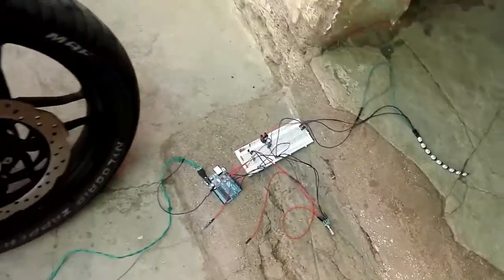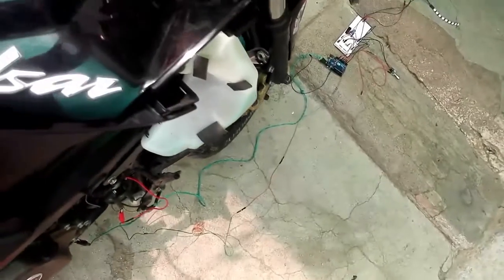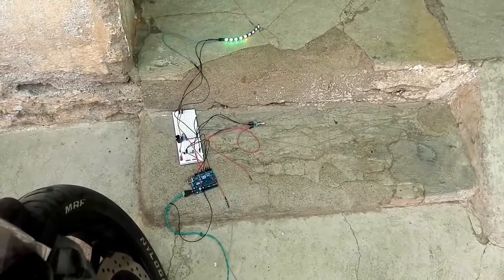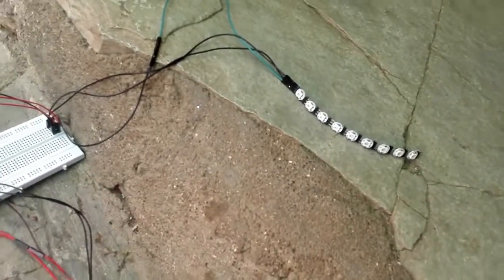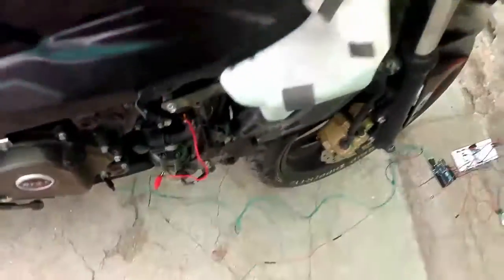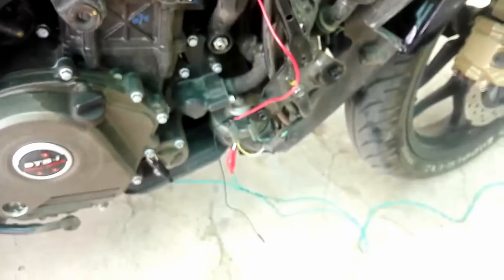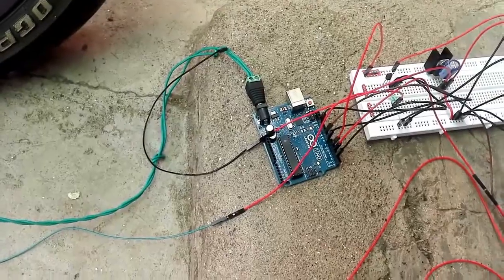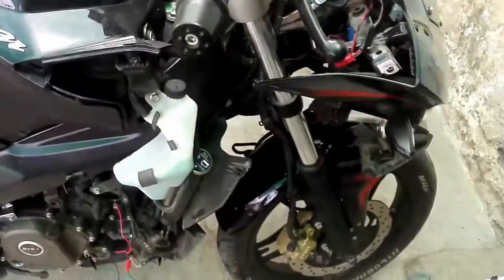Led tachometer/rpm meter/shift light arduino installed on pulsar RS200 (part 1)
Exhaust I use
Exhaust I use
Exhaust I use

K&N (Filter)

My Tires(Pirelli Front)
My Tires(Pirelli Rear)
My Tires(Zoom RAD front) -

Action Camera (Akaso v50x)
Action Camera Mic

Winglet I use
Winglet I use

Arduino UNO R3
Arduino NANO v3
Arduino Case

Oled Display

12v to 5v
12v to 5v (BEST)
12v to 5v (Stable)

Programable LEDs
Programable LEDs
Programable LEDs (8 bit) - B071WRKJWM

Rotary Incoder

Button with LED

My Bag(Iron Man)